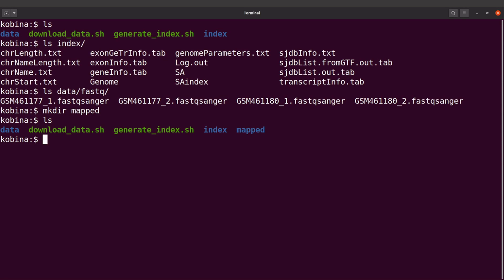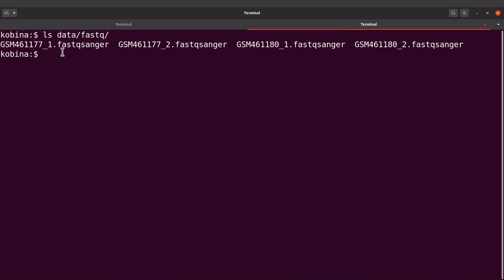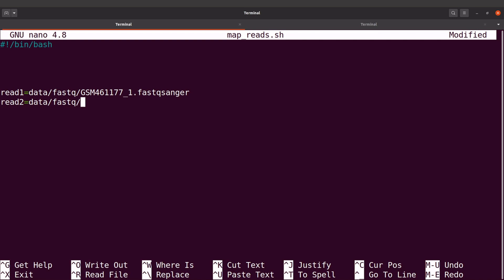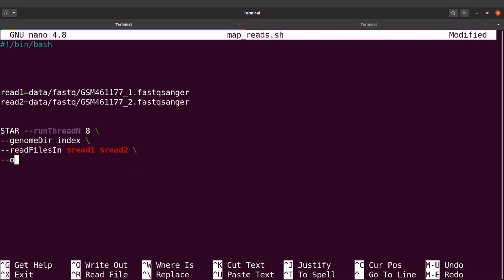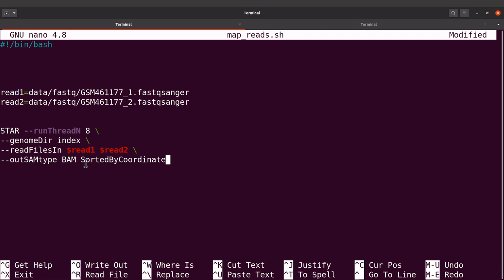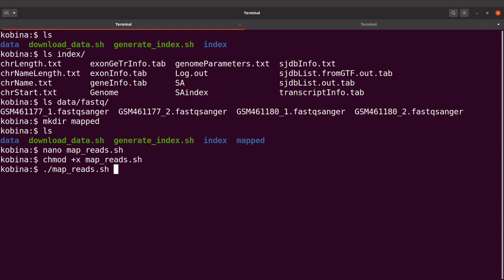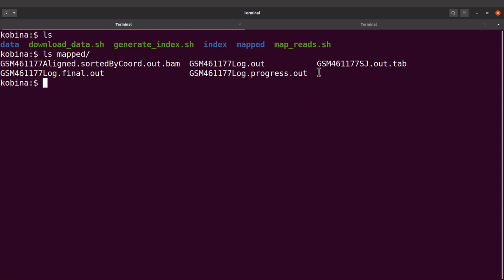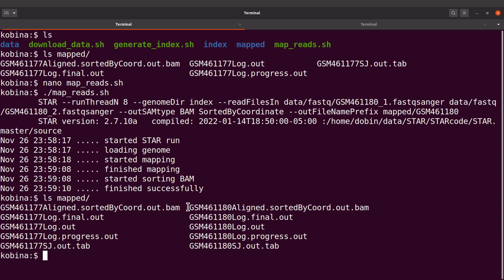bash script for star rna seq tutorial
Mapping RNA seq reads
STAR mapping tutorial
RNA seq mapping